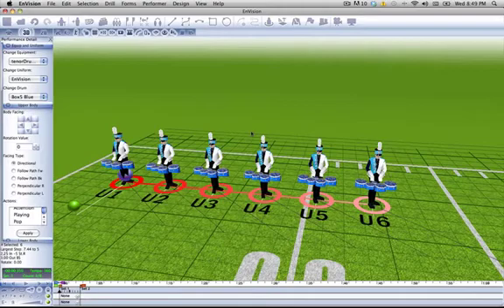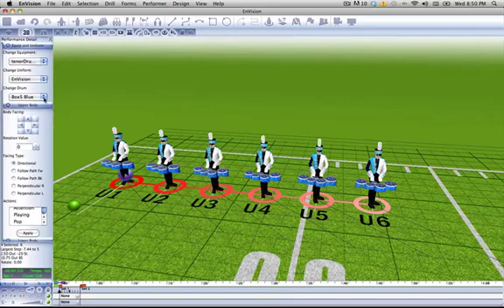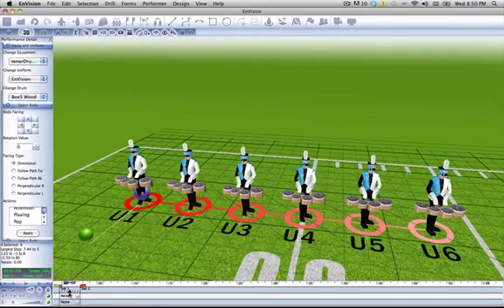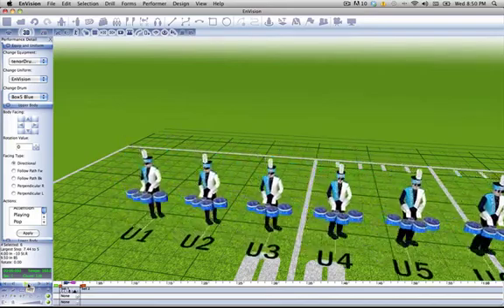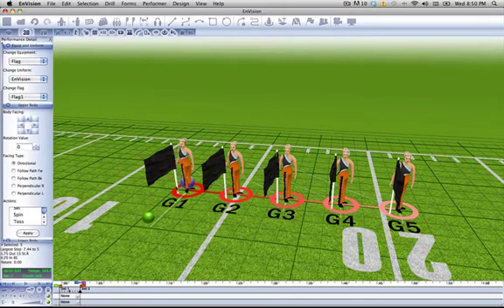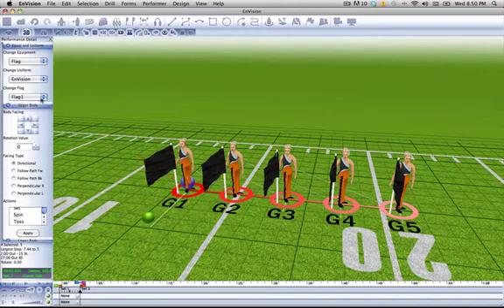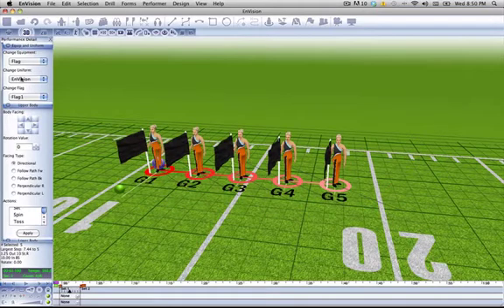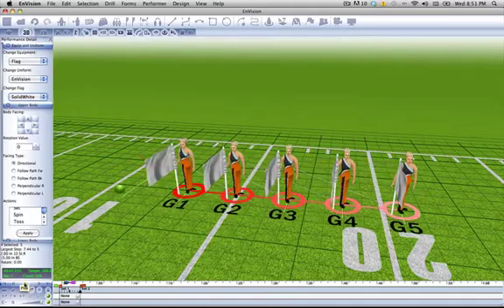EnVision Tutorials: Drum and Flag Event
This video gives a complete overview of EnVision's Drum and Flag Event feature.

Download a free demo version of EnVision Visual Performance Design today

About EnVision
EnVision Visual Performance Design provides you with true 3D visualization, realistic movements and an intuitive user interface. EnVision enables users to plan, choreograph and execute innovative shows and productions that will continuously push the creative boundaries of visual performance arts -- resulting in unforgettable, crowd-pleasing experiences.

Express your imagination. No other software program allows you to take control and accurately brainstorm and design the production or show.

Share your imagination. Now you can share your vision and designs with your staff and performers.

Spend less time redesigning and more time teaching. Limit risk by ensuring each performer is capable of accomplishing his or her responsibilities. The software alerts the designer when a performer is asked to do the impossible. This minimizes the likelihood of rewrites and redesigns while trying to teach new work.